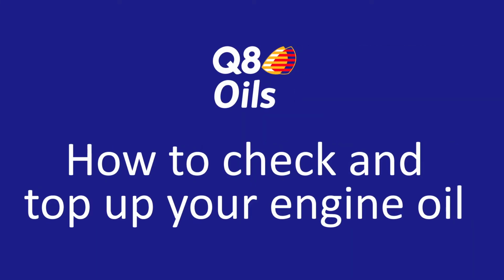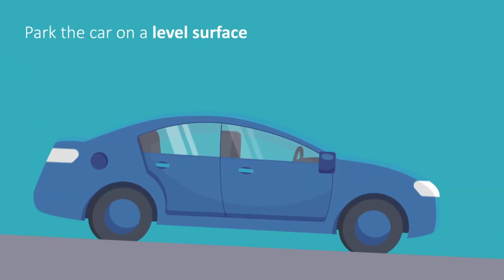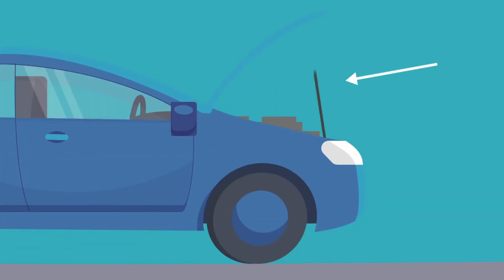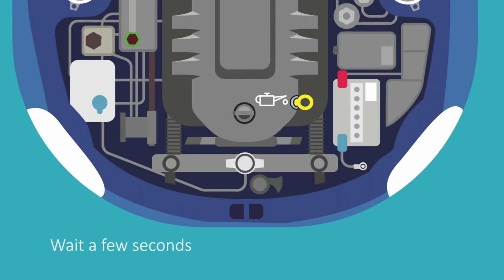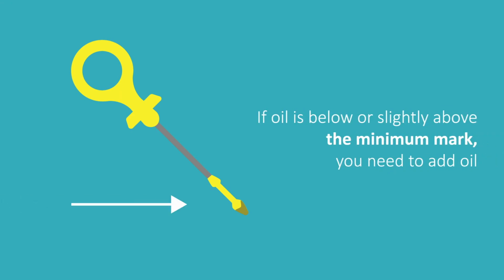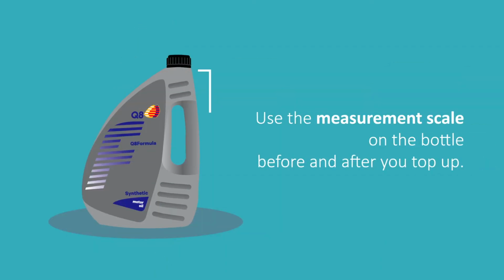Lubricants explained by Q8Oils - How to check and top up your engine oil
Discover our extended Automotive product range!

More expertise?